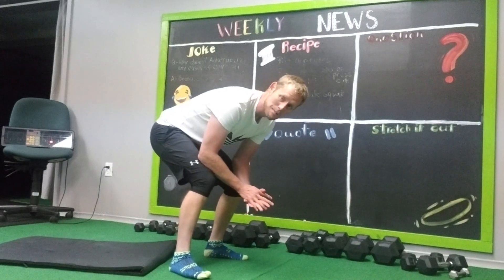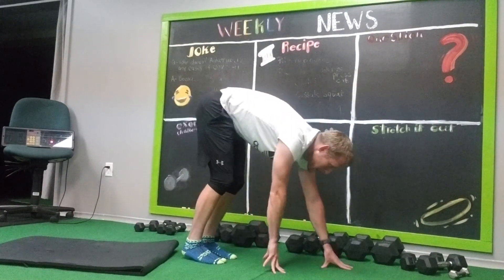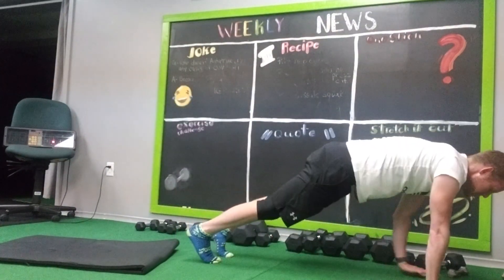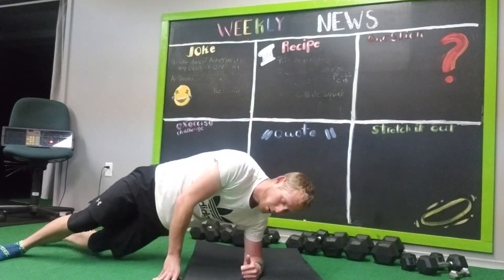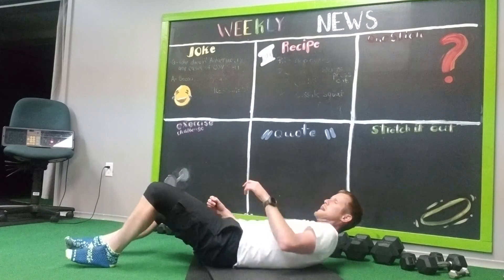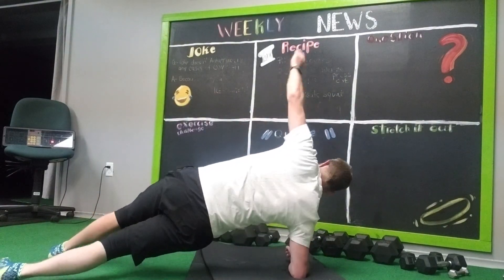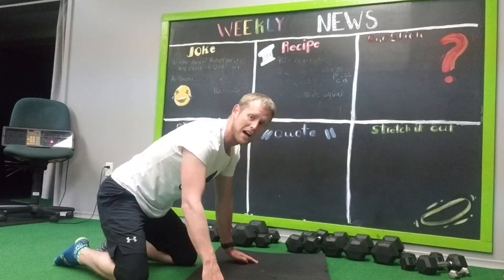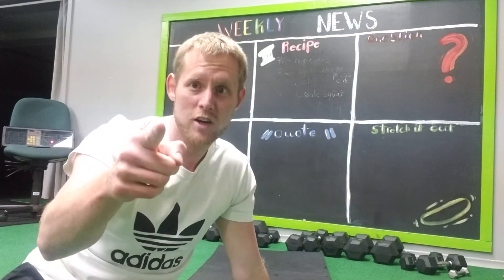Day 8 abs